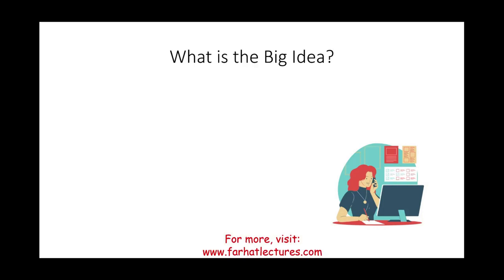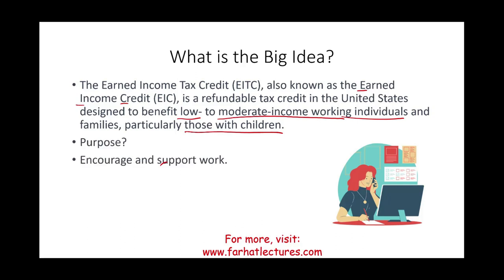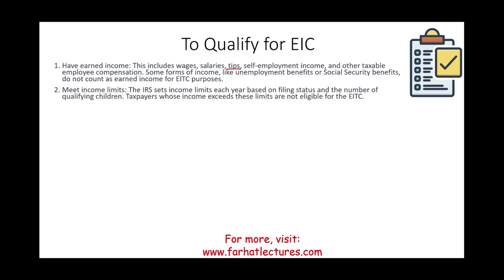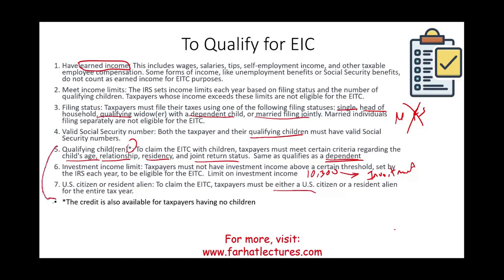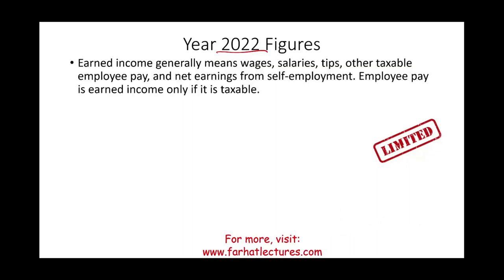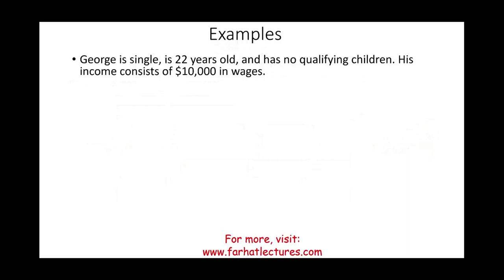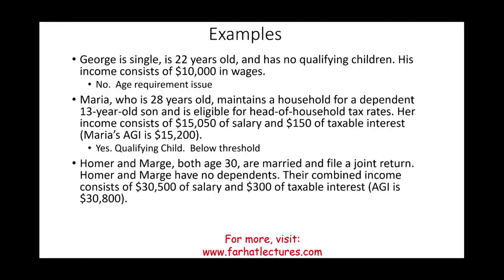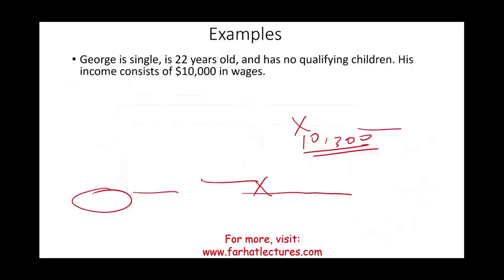Earned Income Credit Explained. CPA Exam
In this session, I explain the earned income credit.